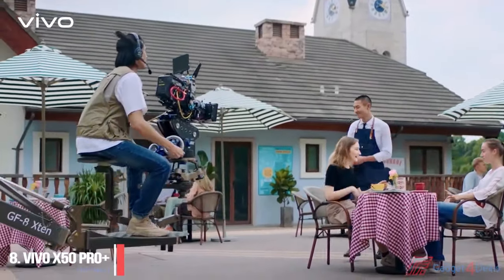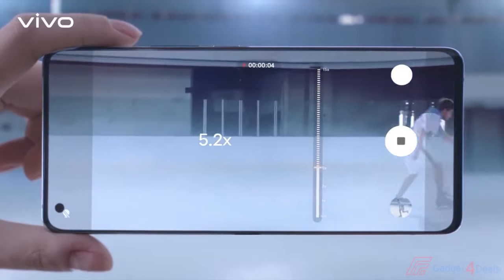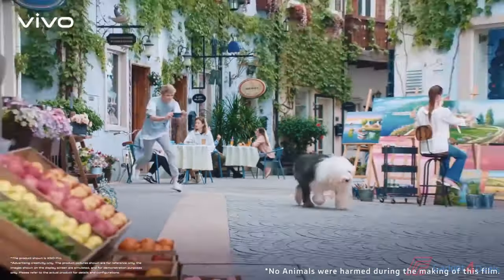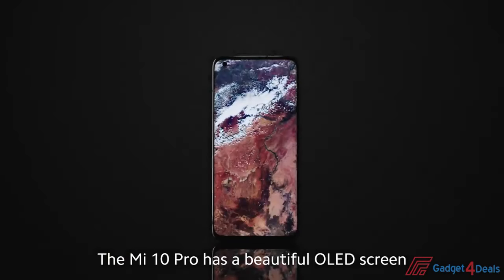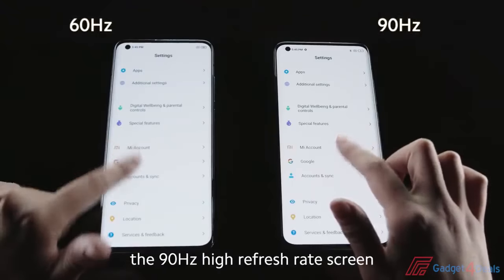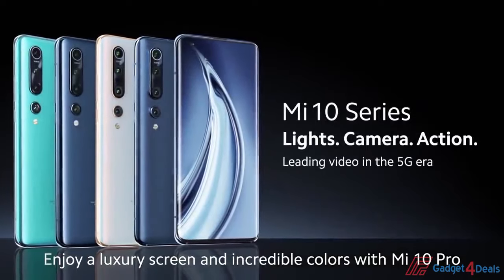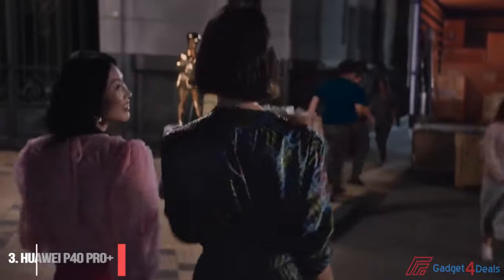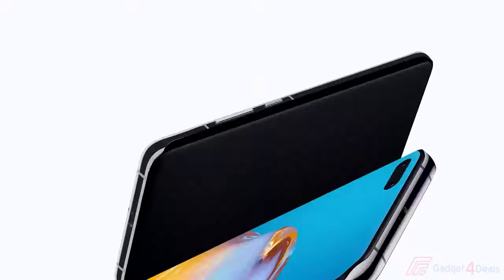TOP 10 Beautiful Curved Display Smartphones 2020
1► Samsung Galaxy S20+
●Amazon US

2►Xiaomi Mi 10 Ultra

3► Huawei P40 Pro+
●Amazon US

4►OnePlus 8 Pro
●Amazon US

5► Oppo Find X2 Pro
●Amazon US

6► Xiaomi Mi 10 Pro 5G
●Amazon International:
●Amazon US

7► Motorola Edge+
●Amazon US

8► vivo X50 Pro+
●Amazon US

9► Huawei Mate 30 Pro
●Amazon US

10► LG Velvet
●Amazon US